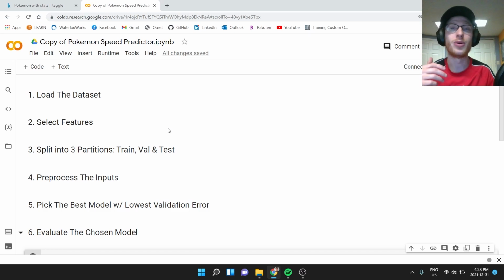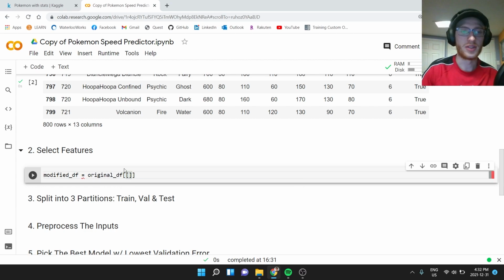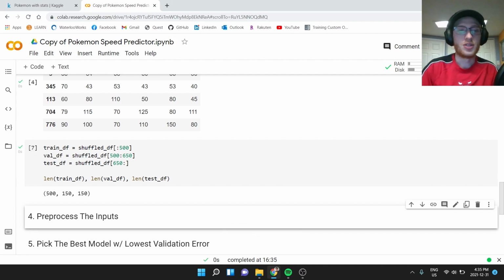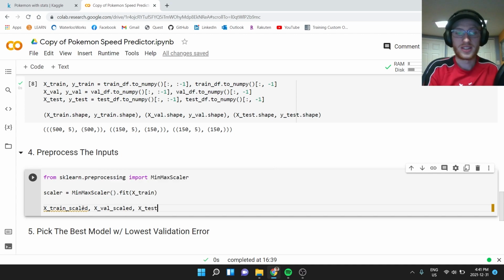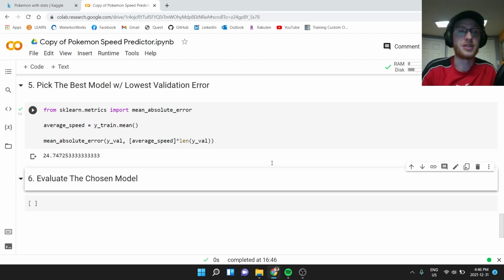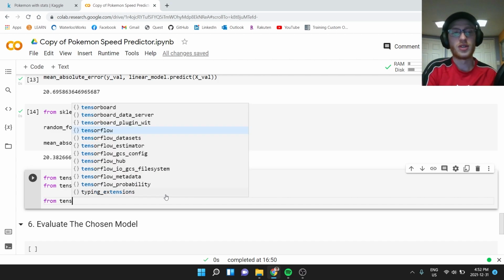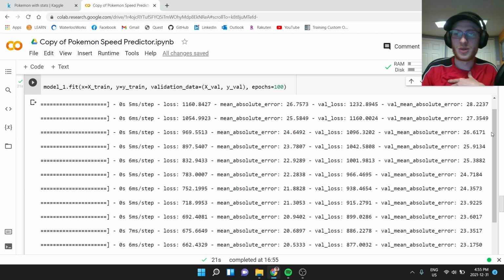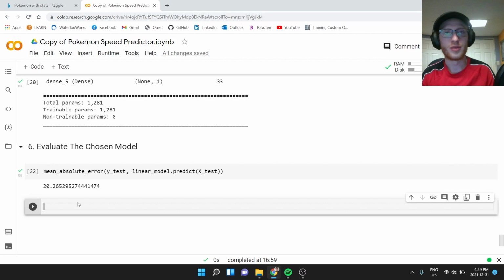Pokemon Speed Regression Model - Beginner ML Project